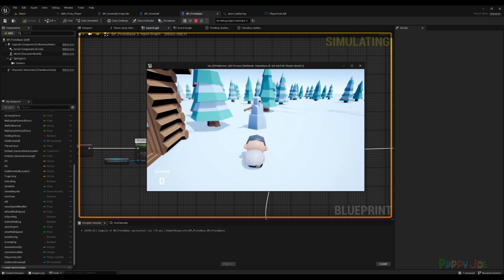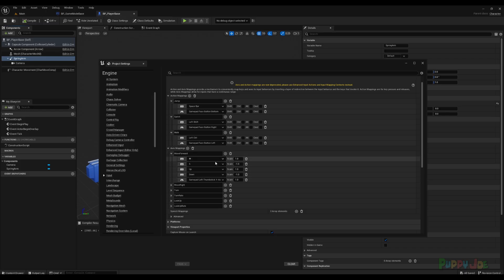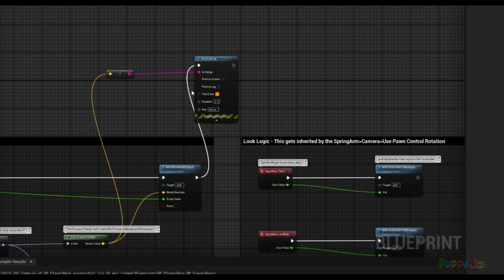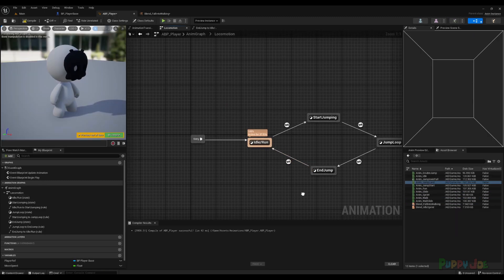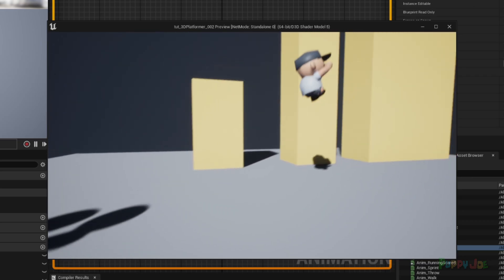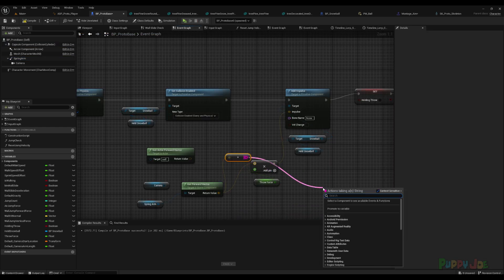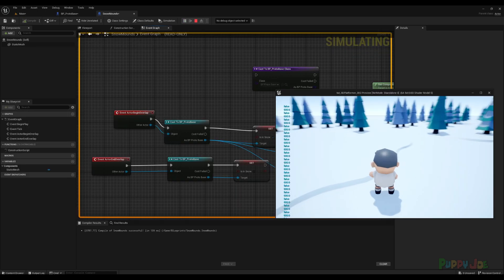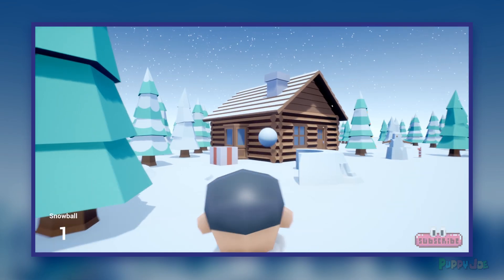Rebuilding My Game in Unreal (With Zero Experience) | Indie DevLog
From Pixel Art to CG, I begin a new adventure on an old game concept to try and bring it to life with CG Nostalgia in mind.
First step: Scrap the old stuff and learn Unreal!

Bookmarks:
0:00 - Let's Start
0:49 - What's the Concept
1:44 - Let's Build Inputs
2:32 - Character Component
2:52 - Self Promotion and Orientation
3:10 - First Moving Character!!
3:54 - Someone Explain Vectors
4:50 - Animation and State Machines
6:10 - It's Alive!
6:35 - A New Character
7:24 - Streaming Imports
7:53 - And tada!
8:08 - Hi Kenney
8:31 - Building a cabin
9:18 - Nawt bad!
9:35 - Time to throw vectors
10:48 - Snow-splosion
11:15 - Slow speed
12:25 - Adding mounds
12:41 - Gathering Ammo
13:29 - Falling Snow!